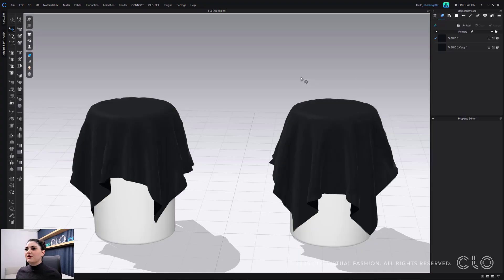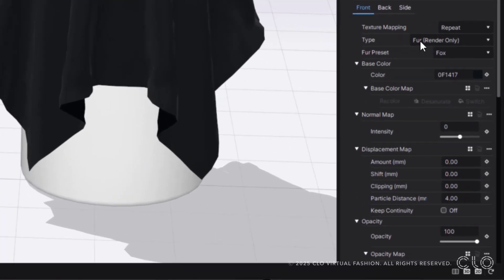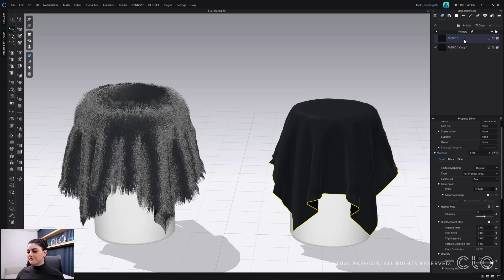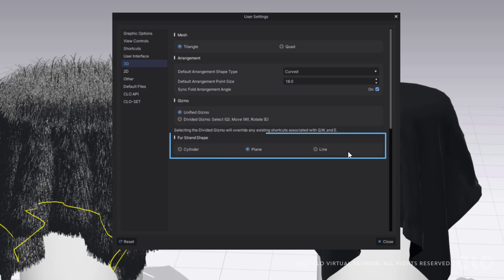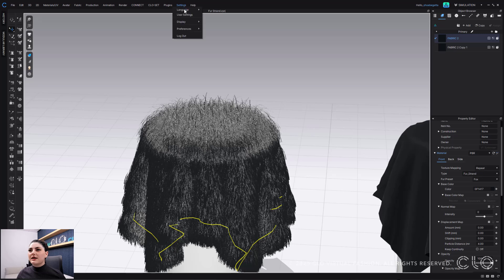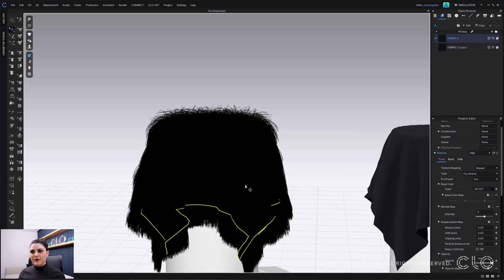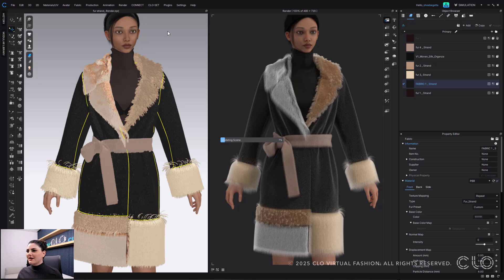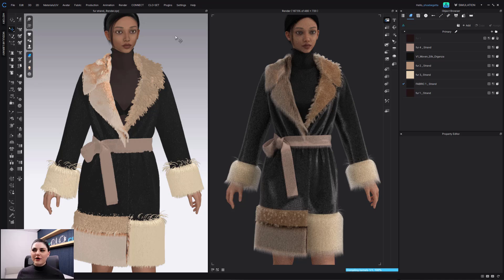Fur Generation | CLO 2025.0 Features Deep Dive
The new update to Fur within our 2025.0 Release will allow you to see the quality of fur within your 3D window.

Chapters:
00:00 - Introduction
00:36 Where to find Fur Strand
02:58 How Fur Strand Works
07:54 Workflows for Fur Strand